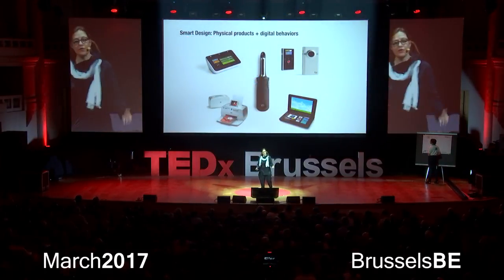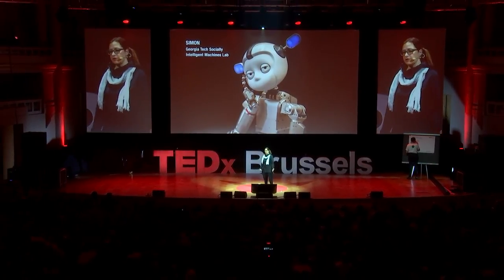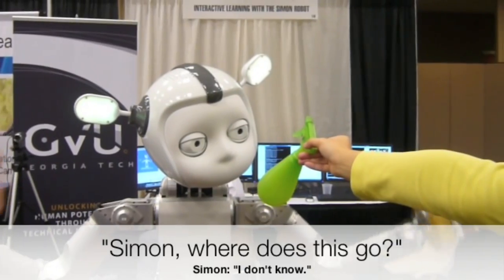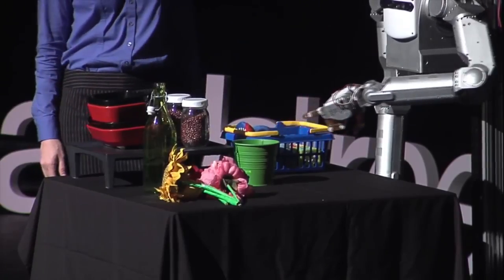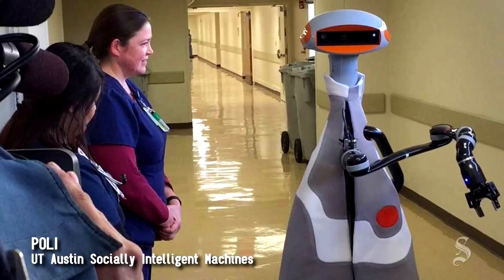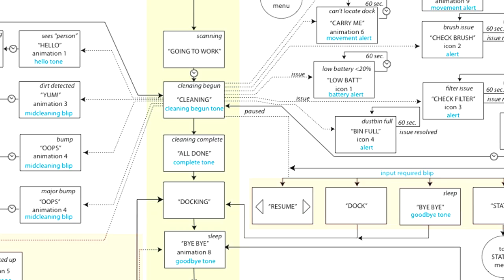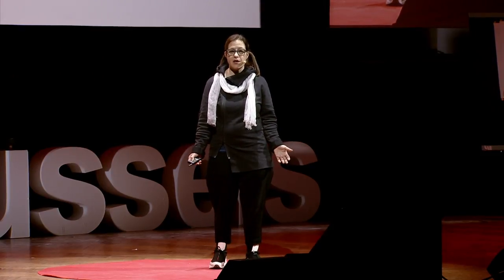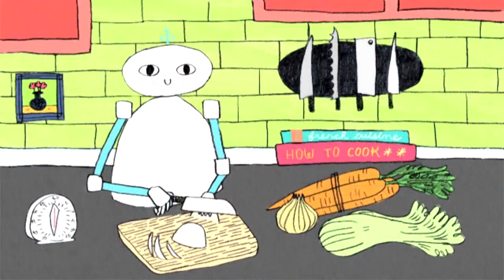Will the robots take over? Only if we let them. | Carla DIANA | TEDxBrussels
The robots are here! They are starting to appear in every aspect of daily life, helping us wake up, perform at work, and make dinner, to name just a few activities. With more and more robotic entities serving as social agents, it's important to consider their roles in our lives and set limits for their use based on human values. In this talk, product designer Carla Diana will share stories of designing everything from washing machines to humanoid robots, offering a glimpse into a future that will require more human empathy than we may think.

Carla Diana is a designer, author and educator who explores the impact of future technologies through hands-on experiments in product design and tangible interaction.

She has designed a range of products from robots to connected home appliances, and her robot designs have appeared on the covers of Popular Science, Technology Review and the New York Times Sunday Review.

She is a faculty member in the Integrated Product Design program at the University of Pennsylvania where she has created some of the country’s first courses on designing smart objects, and an ongoing collaborator with the Socially Intelligent Machines Lab at the University of Texas, Austin.

She writes and lectures frequently on the social impact of robotics and emerging technology and created the world’s first children’s book on 3D printing, LEO the Maker Prince.

Her seminal essay, “Talking, Walking Objects”, is a good representation of her view of our robotic future.